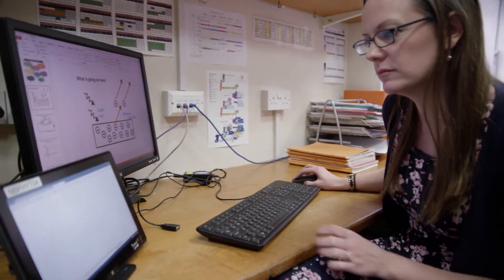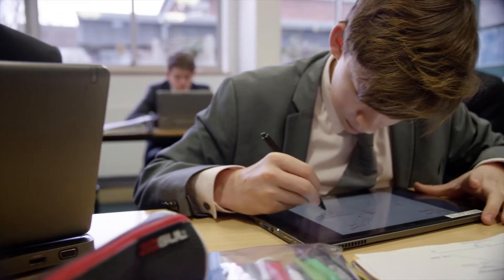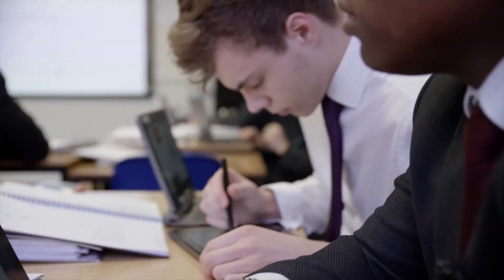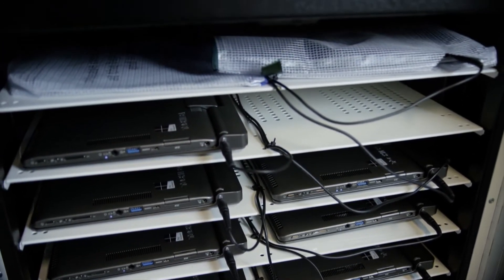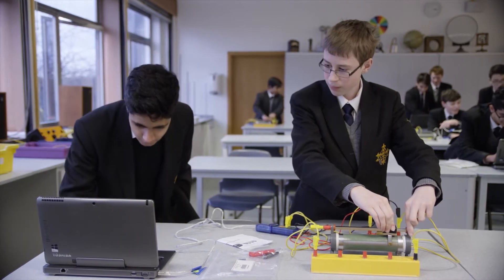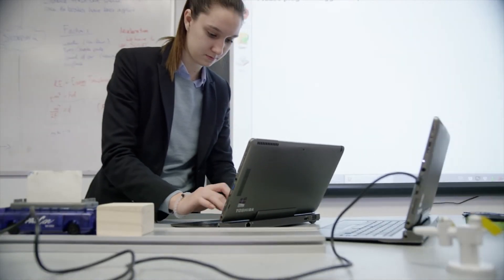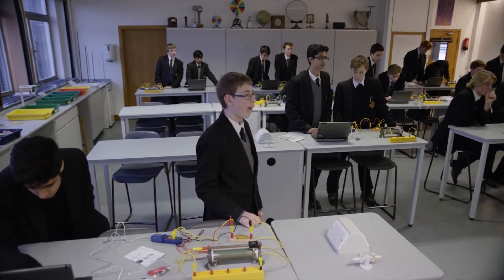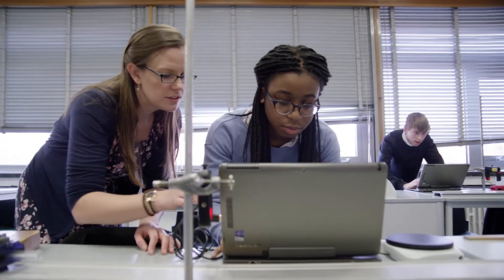Trinity School case study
Discover how Toshiba’s innovative education solutions, including the Portégé Z10t, increased productivity and aided learning at Trinity School, Croydon.